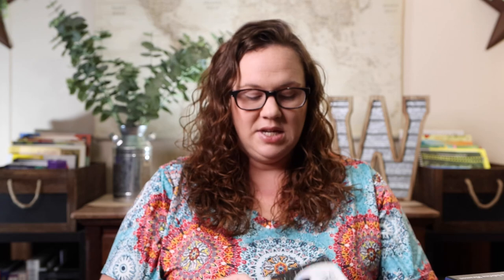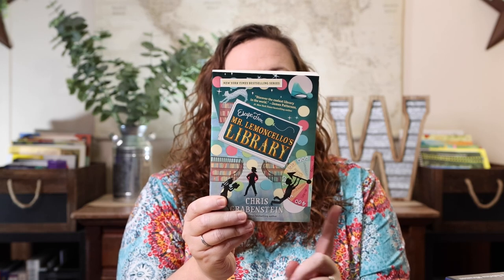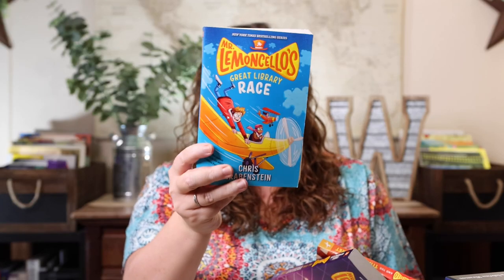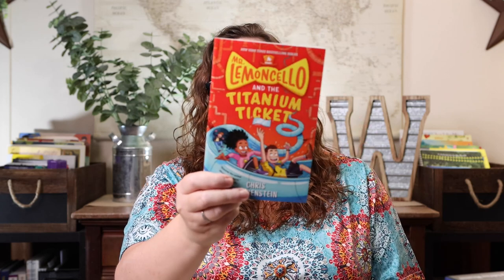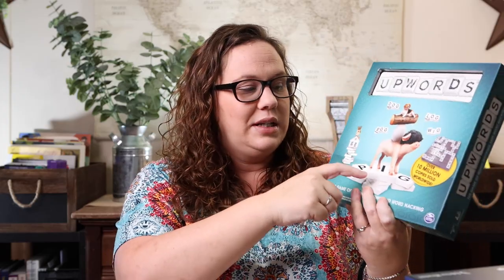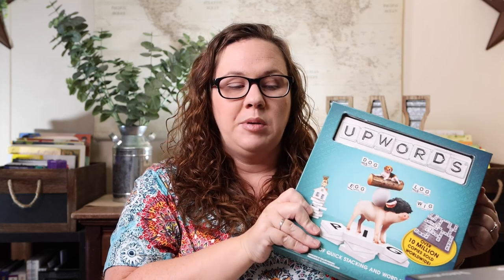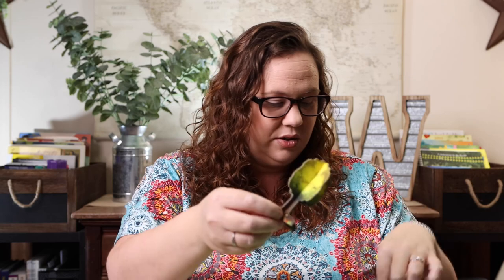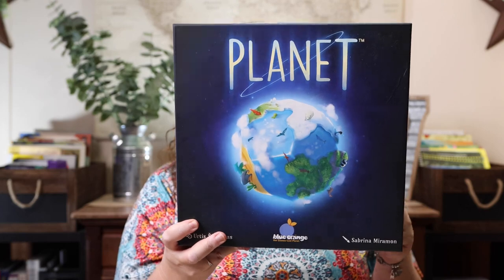Homeschool Favorites: Spring 2021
Each season we seem to have different things that become favorites in our homeschool, these are our homeschool favorites for the spring season of 2021.